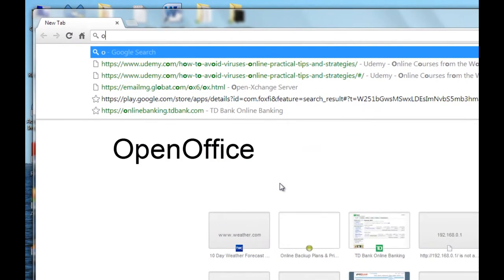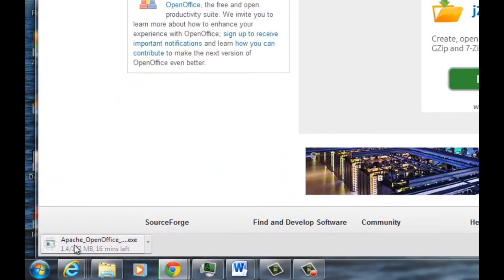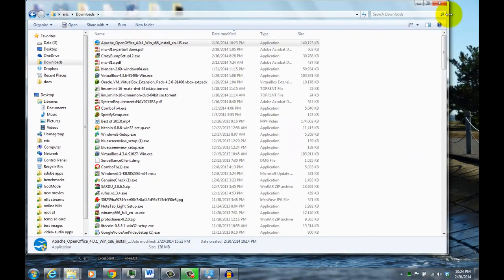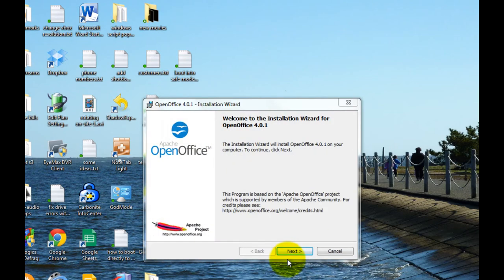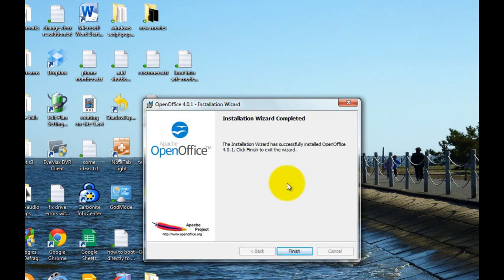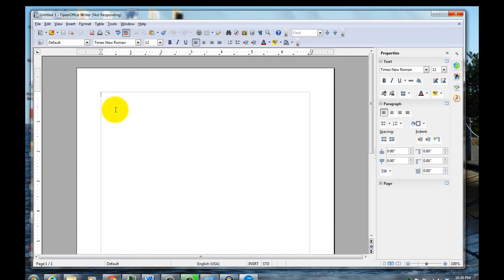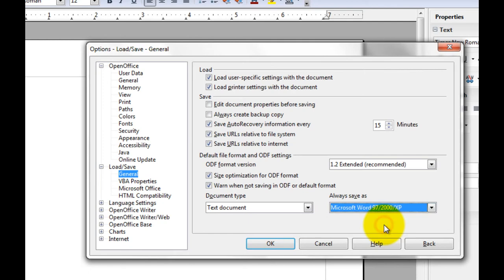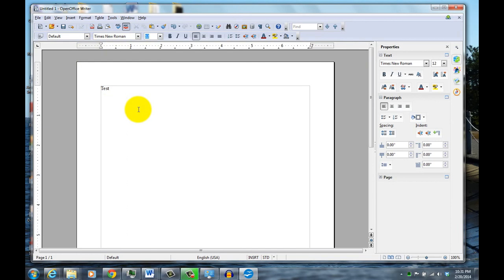Free Microsoft Office Alternative - OpenOffice - Download and Install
In this video I show how to download and install the free Microsoft Office alternative called OpenOffice. I also show how to change the default file format to .doc and .xls.